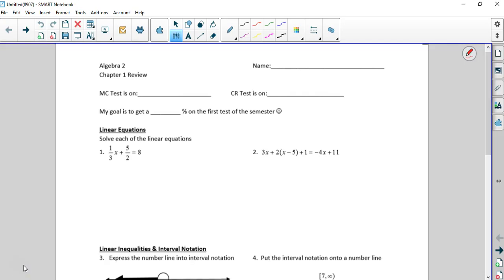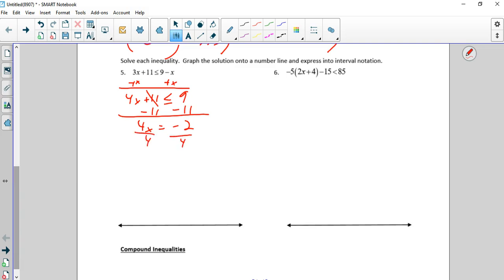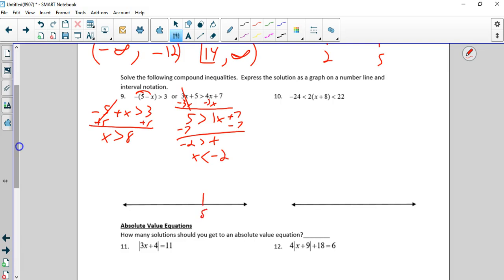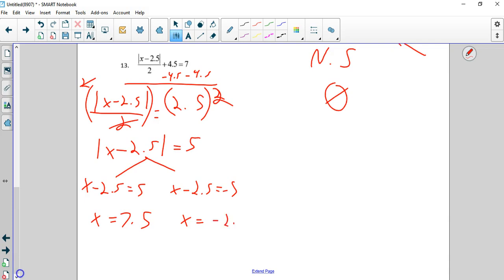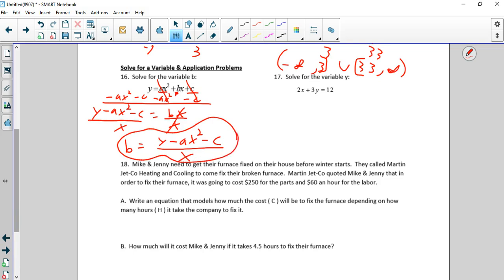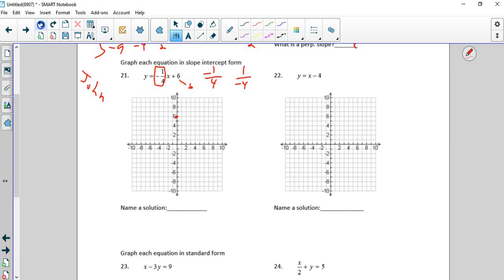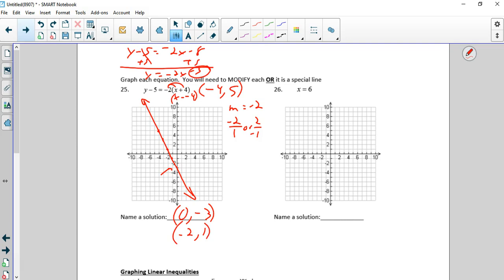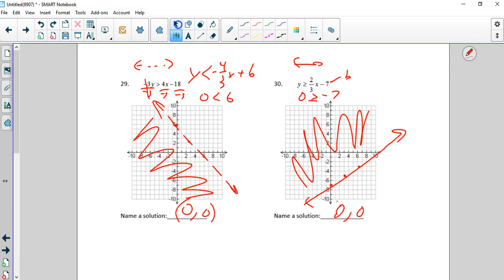algebra 2 A unit 1 review